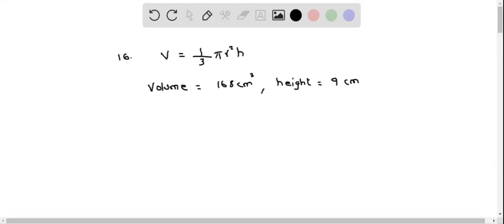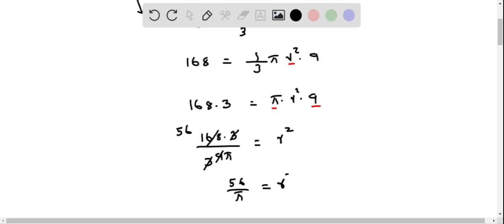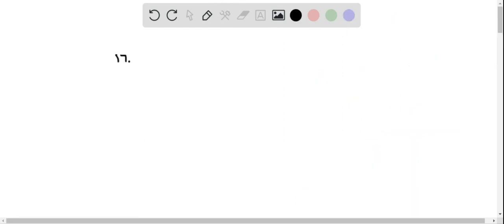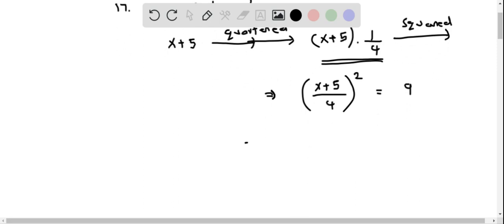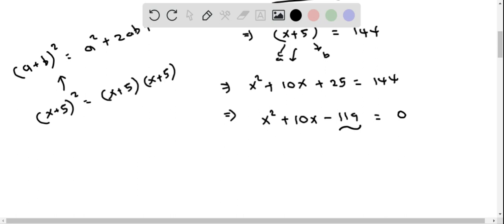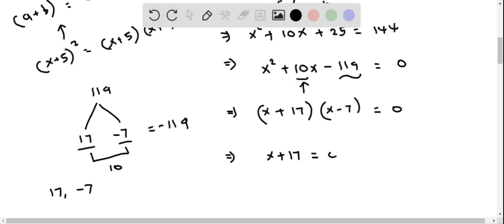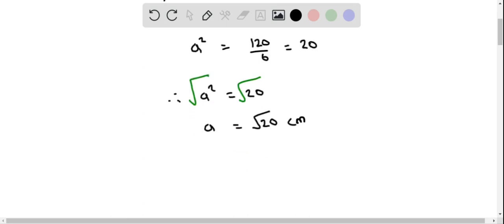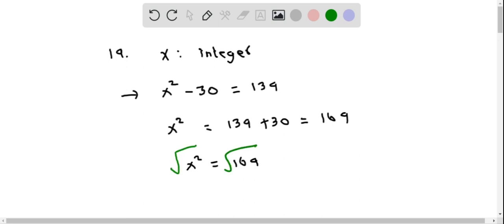Algebra Algebra word problems 4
Algebra word problems  4